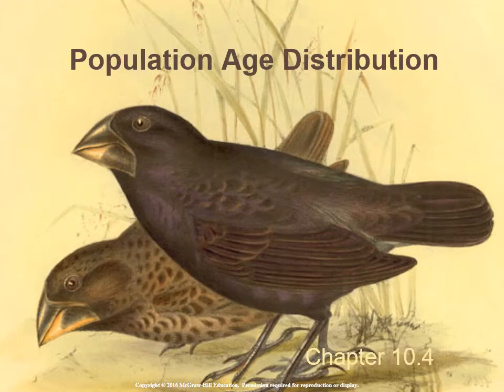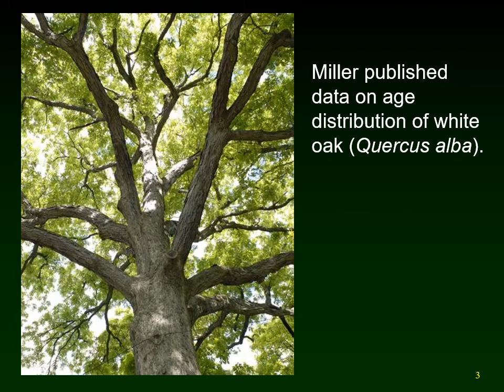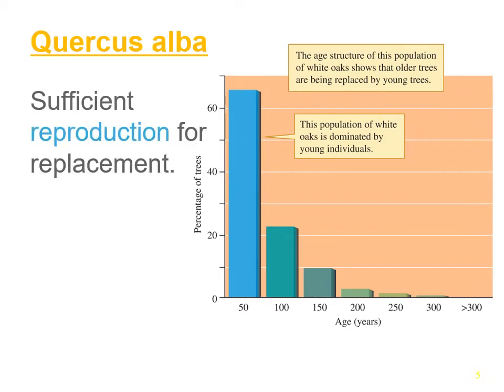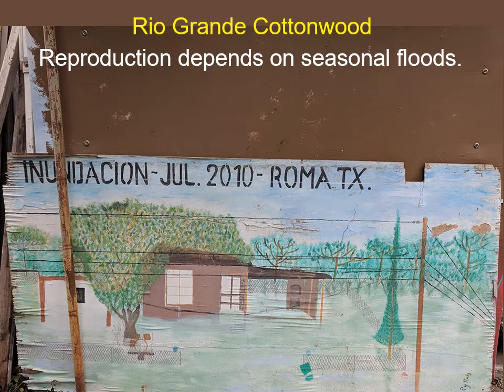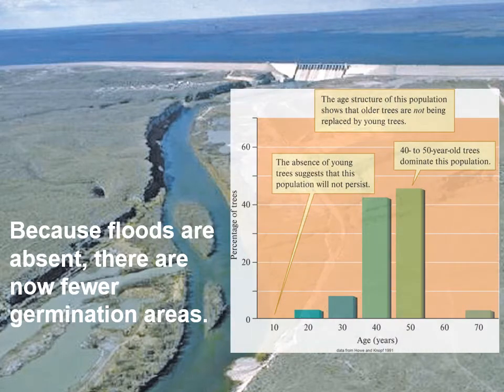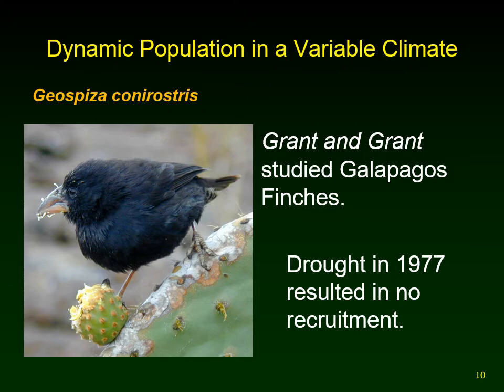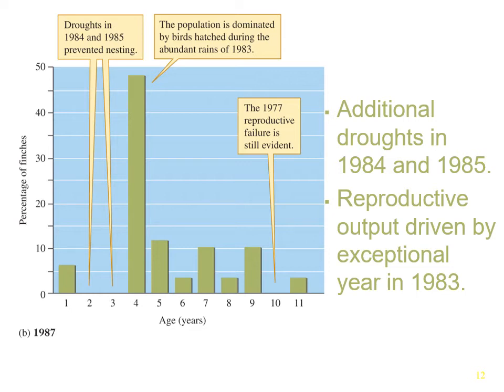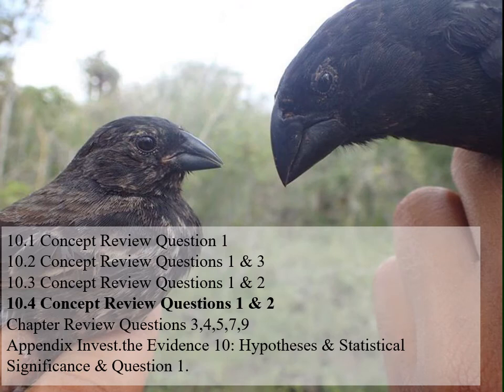Population Age Distributions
Lecture for Ecology class based on textbook:
Ecology:Concepts & Applications, 8th edition  (2019) by Manuel C. Molles Jr.  &  Anna A. Sher, McGraw-Hill Education, New York, NY
Chapter 10.4 Age Distributions